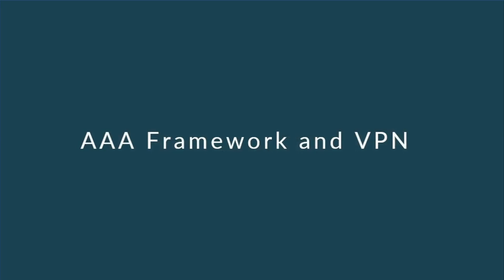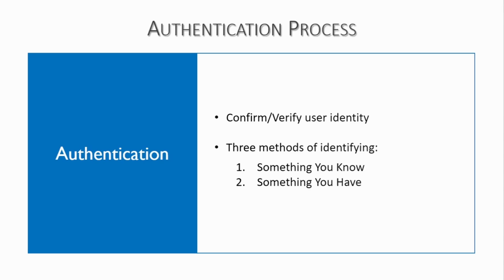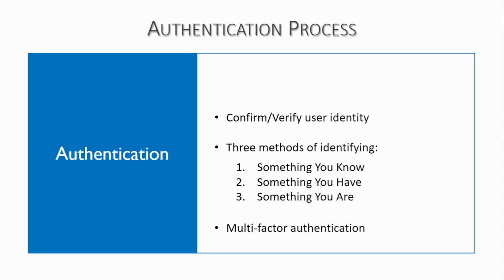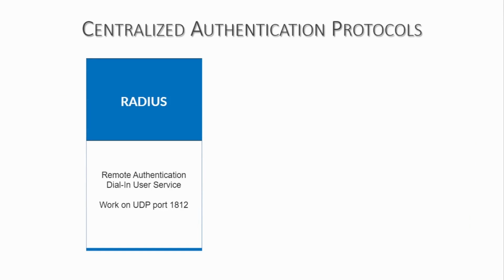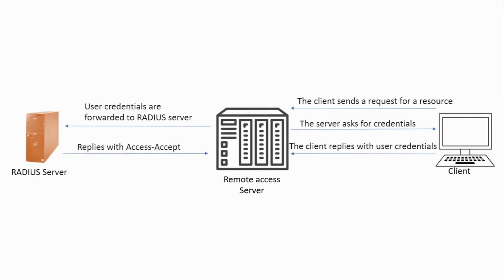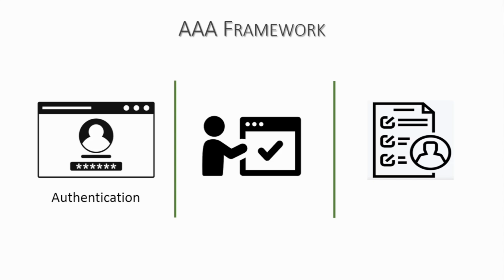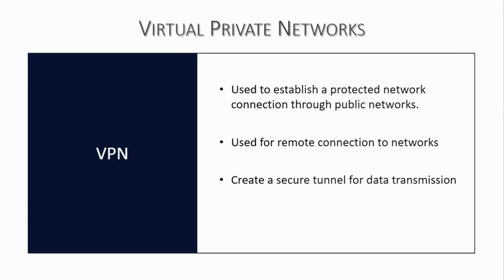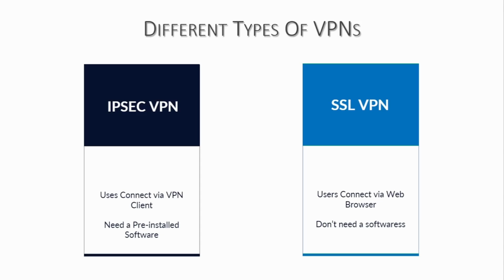AAA Framework & VPNs Explained | Authentication, Authorization, Accounting & Secure Access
Understand AAA security framework and how VPNs protect data using authentication, authorization, and encryption.

In this lesson, we explain the core concepts of the AAA framework and how it is used in network security, along with an introduction to VPN technologies.

We cover how users are verified, how access is controlled, and how activity is tracked in enterprise environments, along with how VPNs secure communication over public networks.

What’s covered:
Authentication, Authorization, and Accounting (AAA) explained
Multi-factor authentication methods
Centralized authentication using RADIUS and TACACS+
VPN fundamentals and use cases
IPsec vs SSL VPN differences
Secure remote and site-to-site connectivity

This provides a clear foundation for understanding identity management and secure remote access in modern networks.

📌 Chapters (High-Level Timestamps)

0:00 – AAA Framework Overview
0:31 – Authentication Methods
1:55 – Multi-Factor Authentication
2:00 – Centralized Authentication (RADIUS & TACACS+)
3:35 – AAA Process (Authentication, Authorization, Accounting)
4:59 – VPN Introduction
5:22 – IPsec vs SSL VPN
6:04 – VPN Access Methods & Use Cases